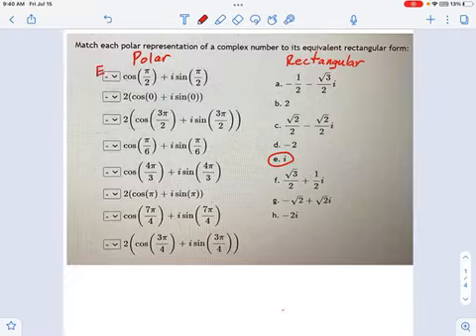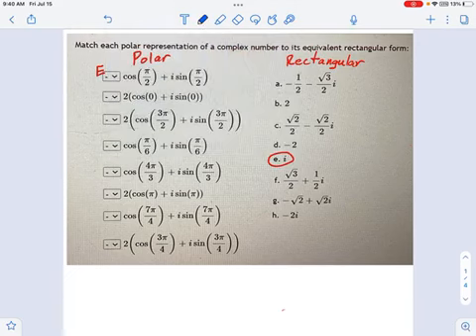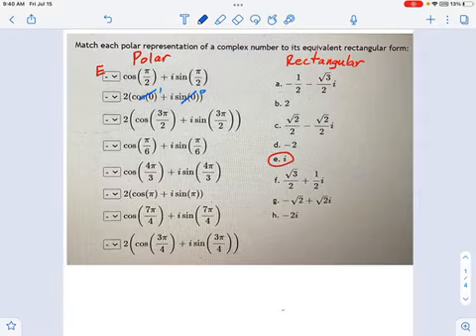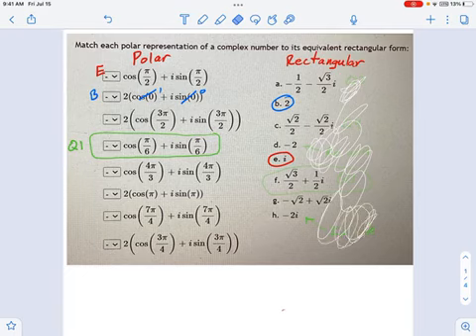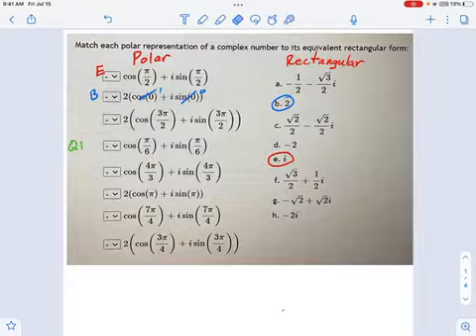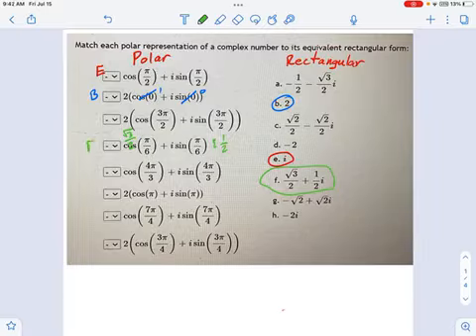SM3.12.36 — Polar to Rectangular Conversions of Complex Numbers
Murphy Math --
Conversion of complex numbers between rectangular (Cartesian) and polar form.  Includes discussion of coordinate plane quadrants.